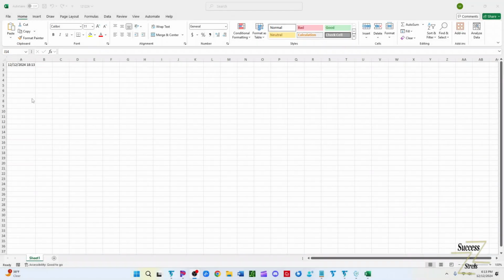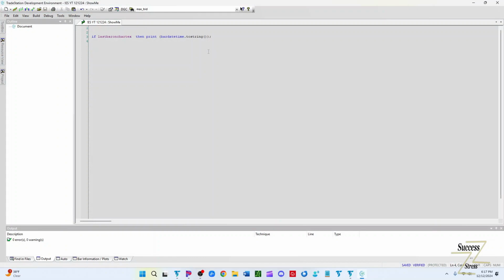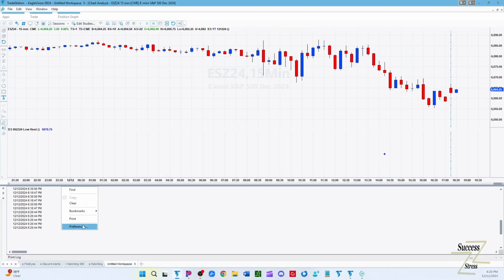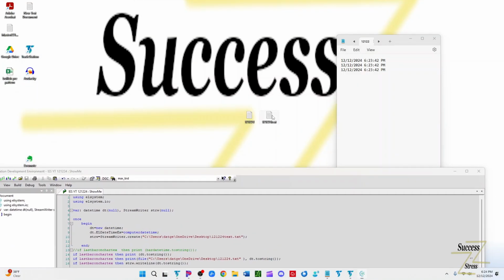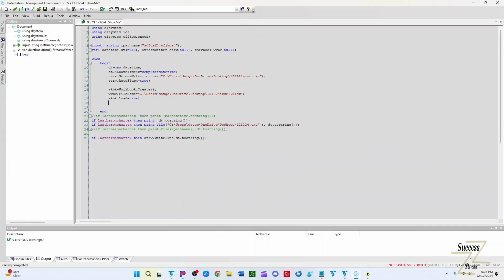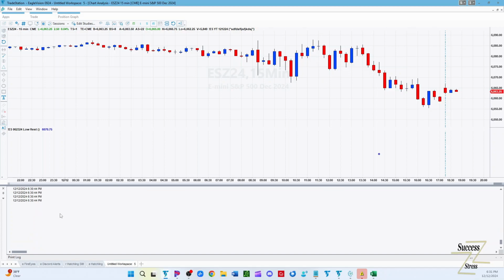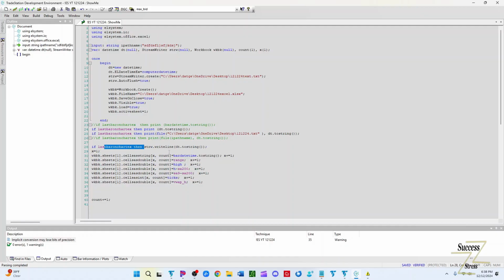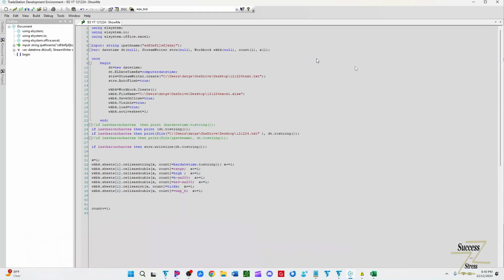Printer Perfect Logging made easy with EasyLanguage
No Toolbox today.  I'm showing you how to capture and log some of your data.  You have several options with EasyLanguage. You could print to the Log file, the printer, or a file.  You could also push data to an excel spreadsheet or a regular text file.  Note...the order of assigning the parameters for the workbook need to be in a specific order.  Lots of tips and more on the way!   Happy algo trading!

 / joakimkarud
Support by RFM - NCM: